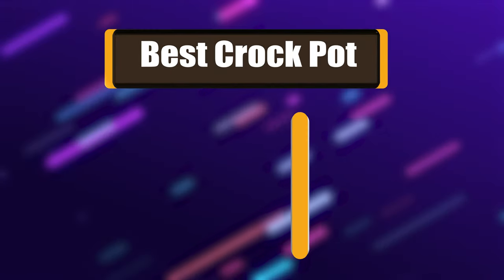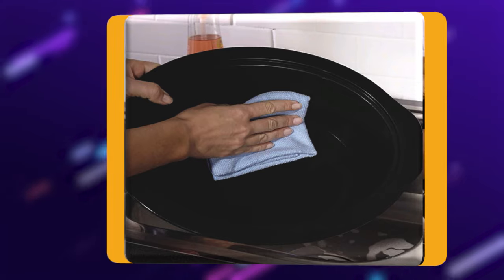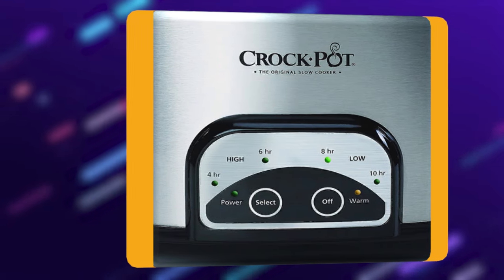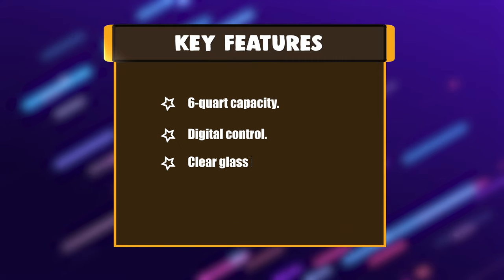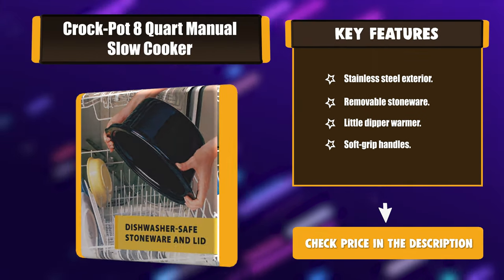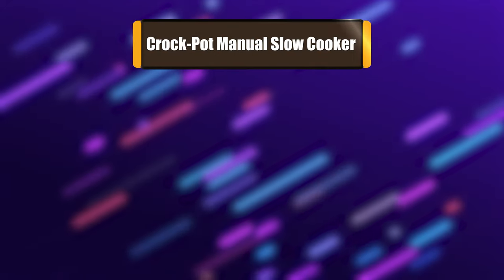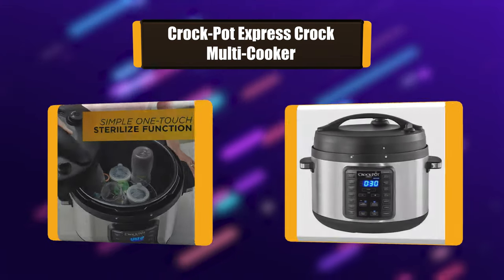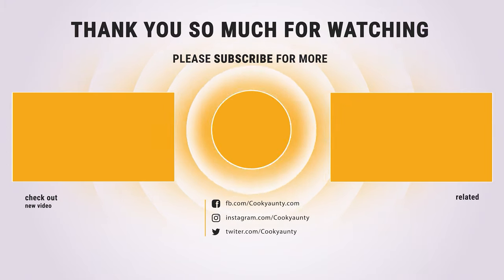Best Crock Pot in 2020 – Get Best Reviewed Products From Here!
Best Crock Pot
For home cooks, slow cookers are a kitchen essential. They allow you to cook food unattended over long periods of time. Keep watching for the best Crock pot to buy right now.

Best Seller in 2020

Our complete review, including our selection for the year's Best_Crock_Pot , is exclusively available on cookyaunty

These Best Crock Pot Video Buying Guide Included Products Are:

1. Crock-Pot Express Crock Multi-Cooker
2. Crock-Pot Manual Slow Cooker
3. Crock-Pot Oval Manual Slow Cooker
4. Crock-Pot 8 Quart Manual Slow Cooker
5. Crock-Pot Programmable Oval Slow Cooker
6. Crock-Pot 6-Quart Slow Cooker
7. Crock-Pot Quart Programmable Oval Slow Cooker

Welcome to Slow Cooker Week! We’re sharing all our favorite Crock Pot recipes, tips, tricks, and advice this week—and including the Instant Pot, of course, since it slow cooks too. Here, find our picks for the best Crock Pot and slow cooker models to buy in 2020.

You really can’t beat the convenience of a Crock Pot or slow cooker, especially if you have a busy schedule (and we’ll include the Instant Pot here too). What other appliance lets you prep a meal in the morning, then come home to a ready-to-eat dinner eight hours later? Not only are slow cookers convenient, but they’re also incredibly versatile, cooking everything from soups, stews, and meats to all kinds of fun desserts and drinks.

CrockPot cookyaunty kitchen Crock_Pot_in_2020 , Best Crock Pot in 2020, Top Crock Pot in 2020, Crock Pot Reviews